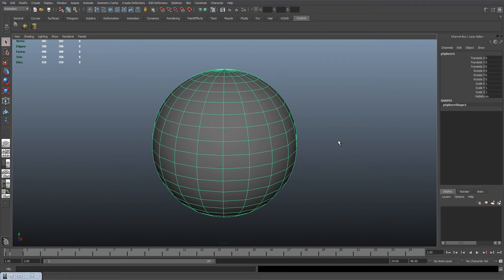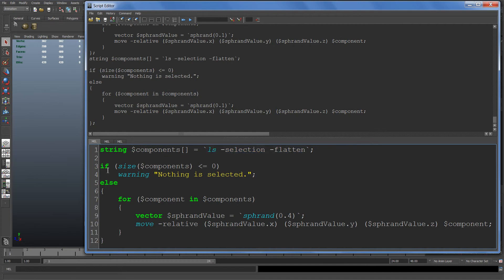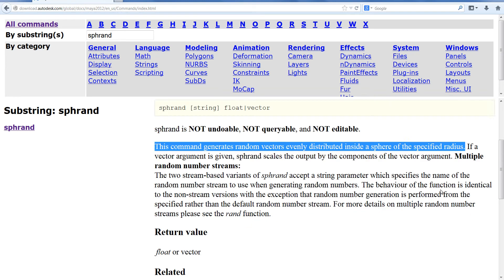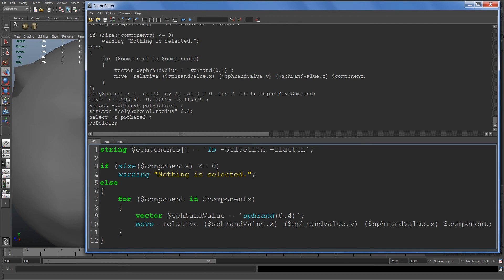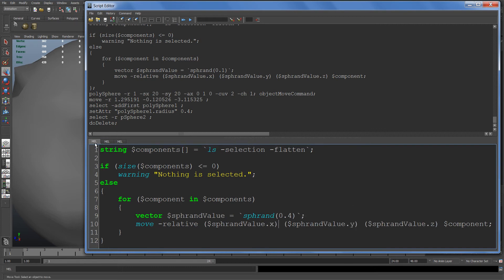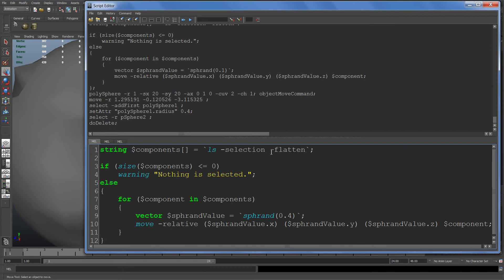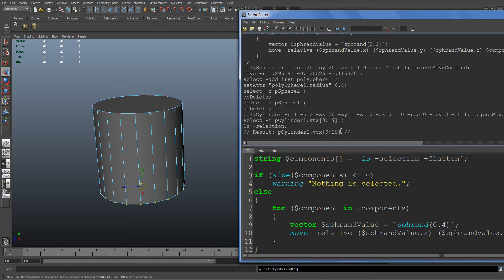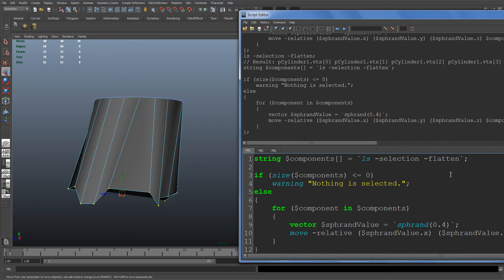MEL Tip 003 - Randomize Positions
In this MEL Tip I'll be showing you how to give objects a random position.